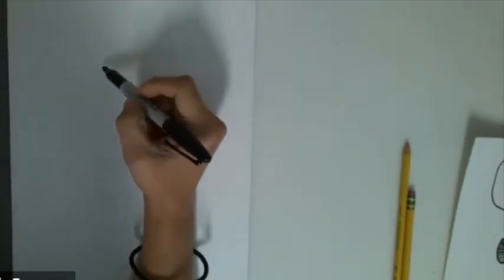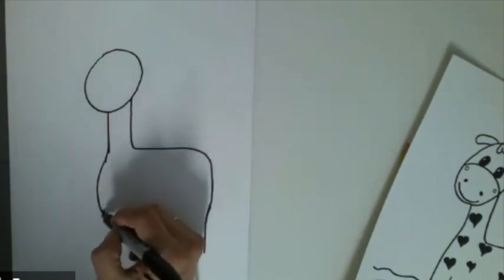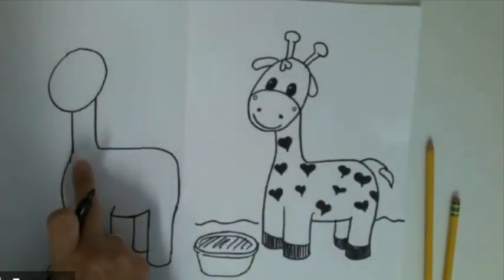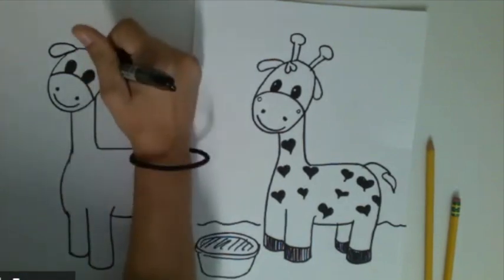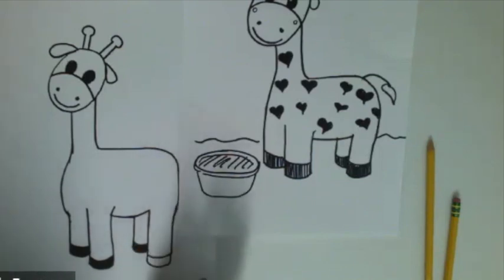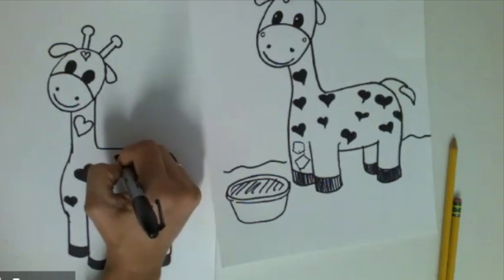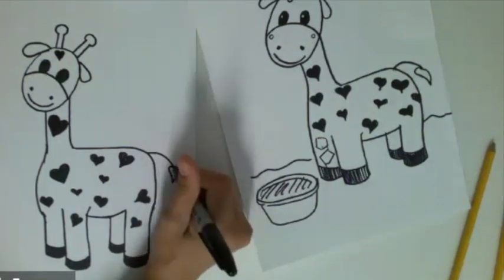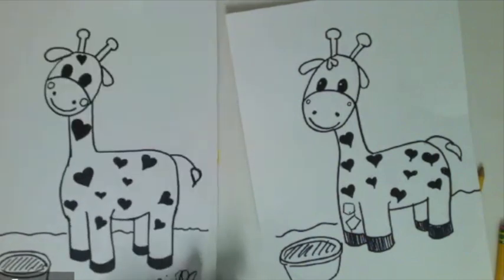Baby Giraffe Art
Have a fun time drawing an adorable baby giraffe.

Supplies needed:
Paper